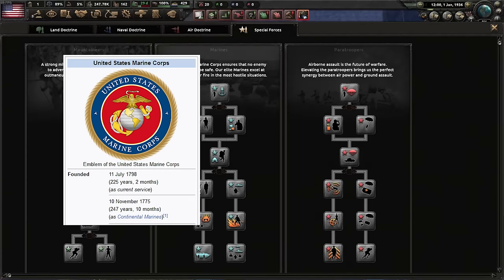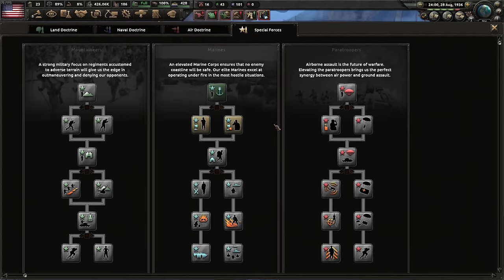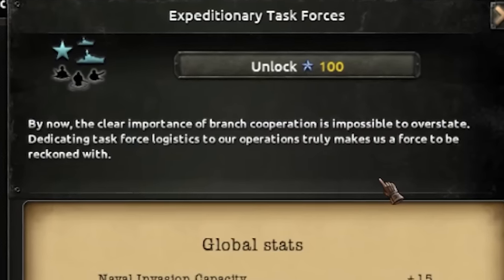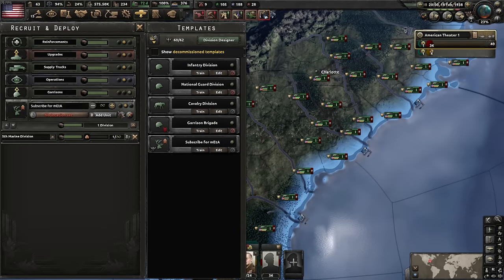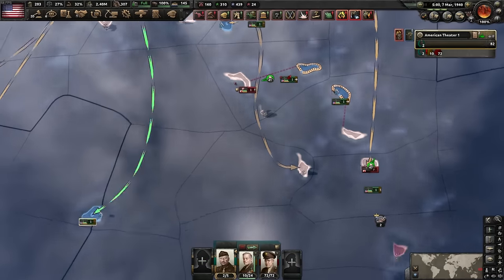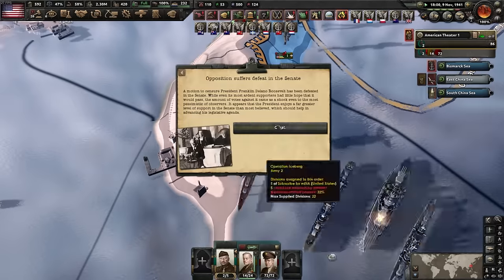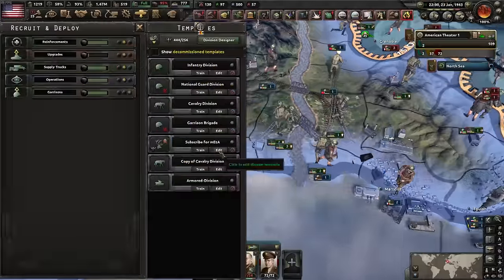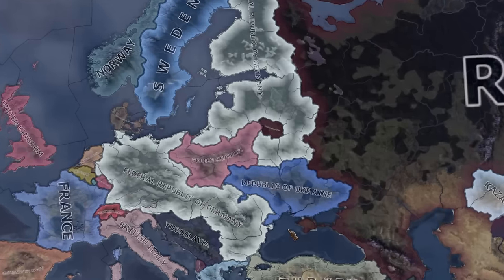Arms Against Tyranny UNLIMITED 'Space' MARINES!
❗ STOP ❗ Games on a budget! Give it a look